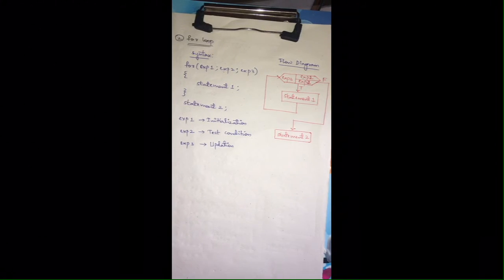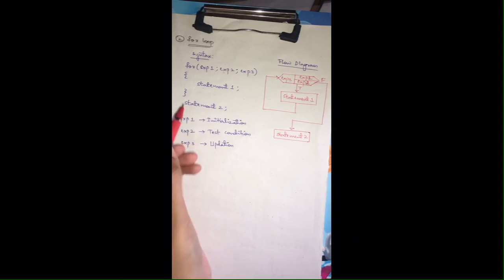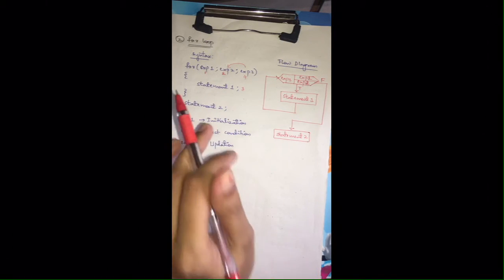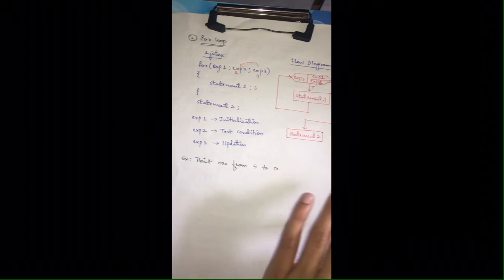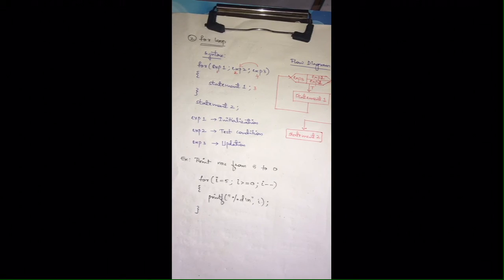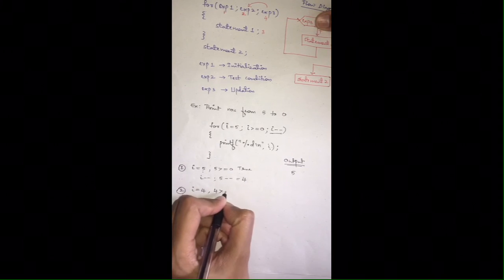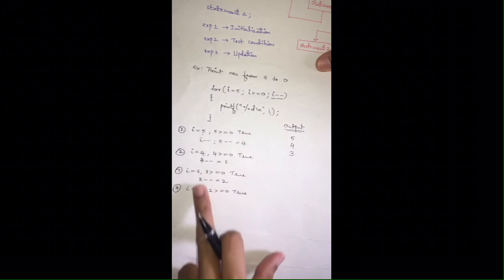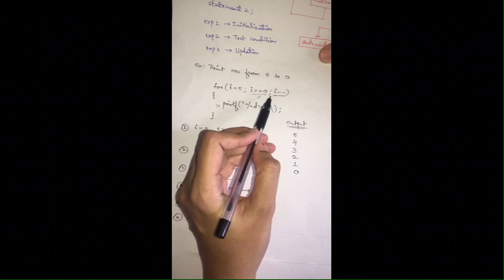Loop control statement: for loop